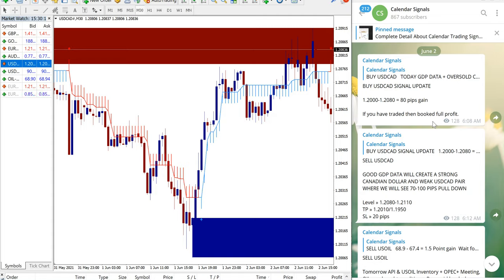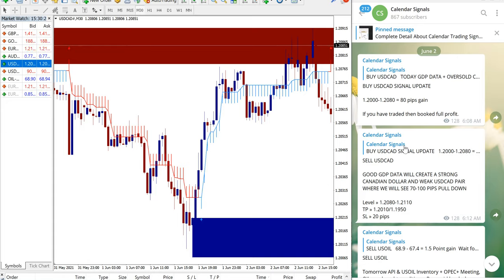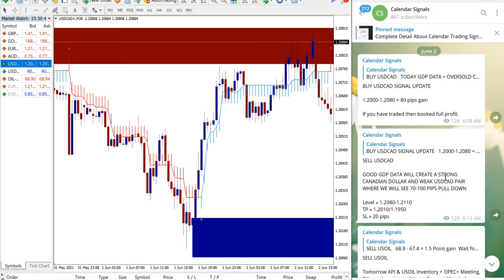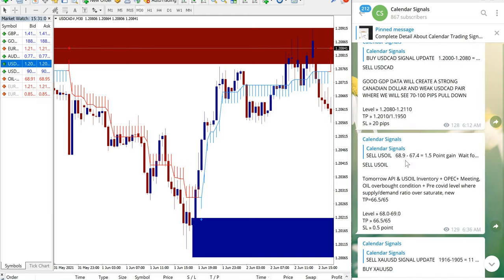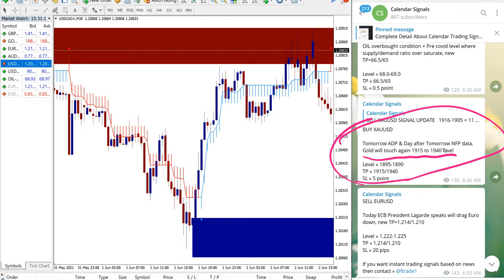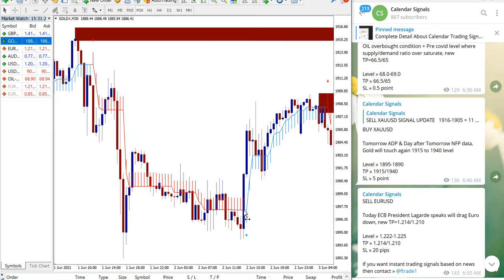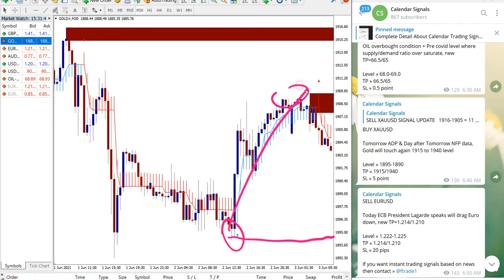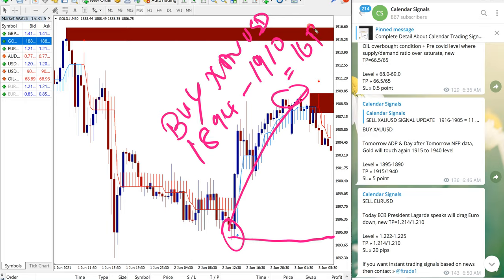2nd June calendar signal performance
Signals are completely based on news and performed instantly for the day.
Purely trades are valid ofr short term and giving quick results.

SELL EURUSD
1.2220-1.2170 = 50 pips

BUY XAUUSD
1894 to 1907=13 pts gain

SELL USDCAD
1.209 to 1.205 = 40 pips gain